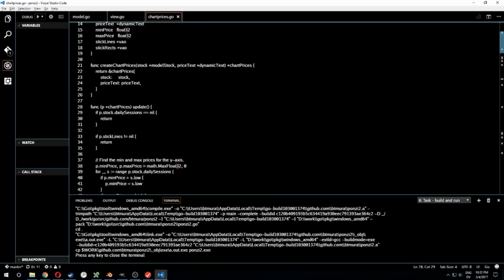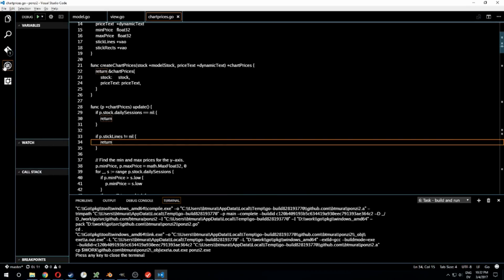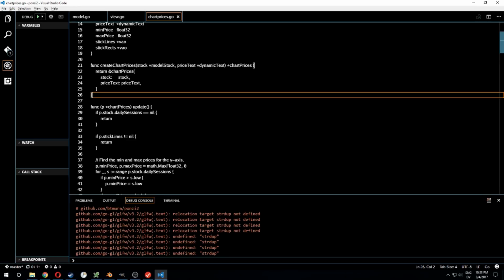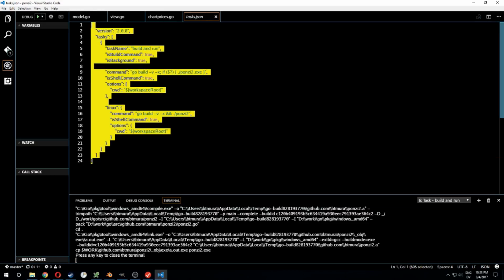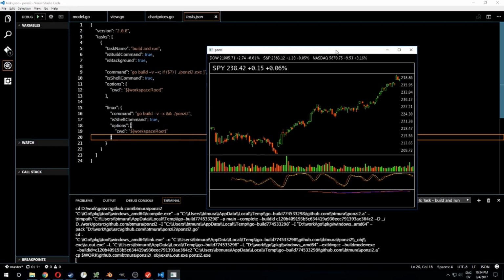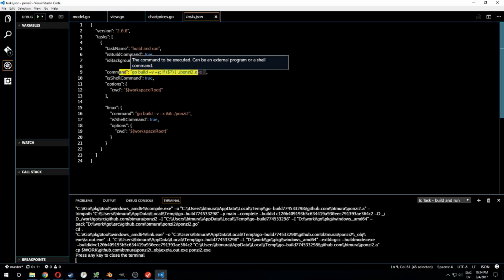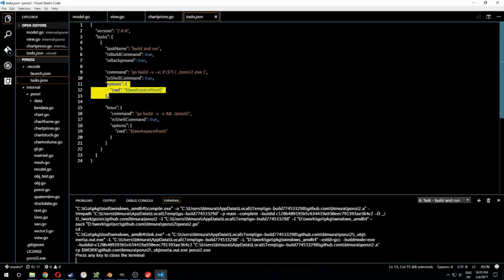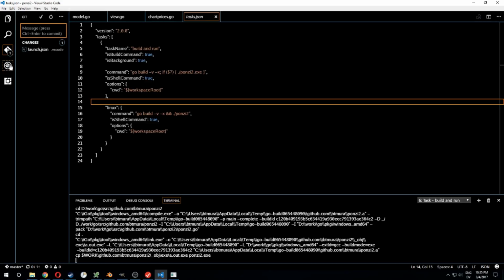VS Code: Build and Launch with Tasks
I show you how to use tasks to build and launch your Go applications from within Visual Studio Code. This is a lifesaver if running the debugger doesn't work!

The Go gopher was designed by Renee French.